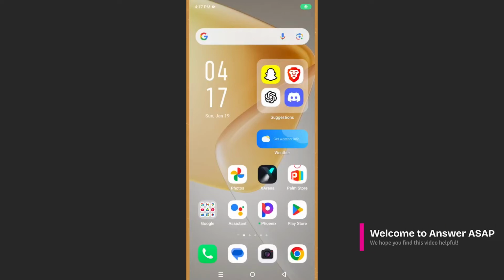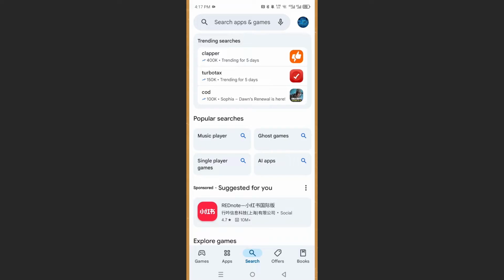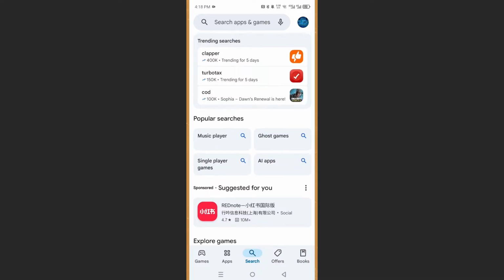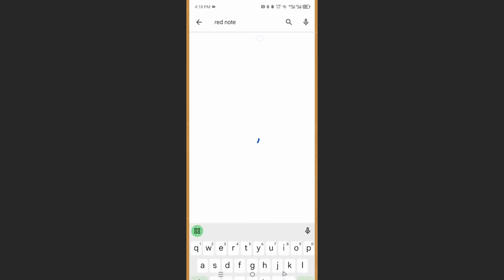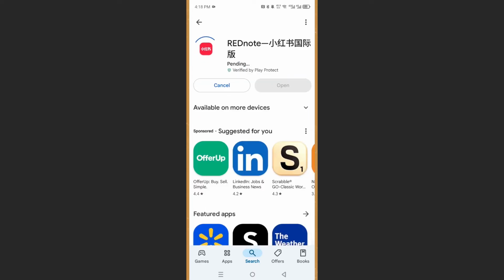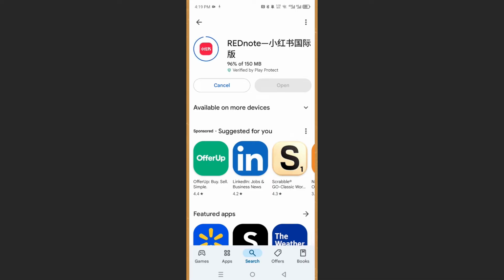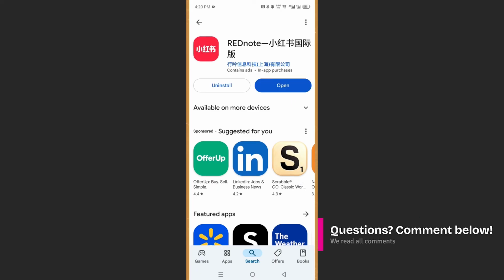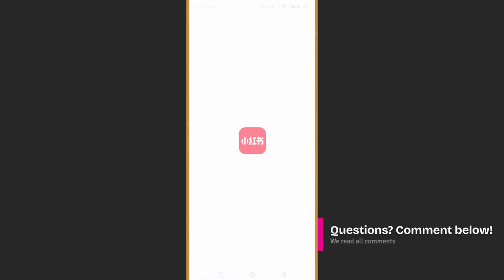How to install RedNote (Step by Step)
Learn how to install the RedNote app with this simple tutorial. Get step-by-step instructions on how to download and set up the app for your device.